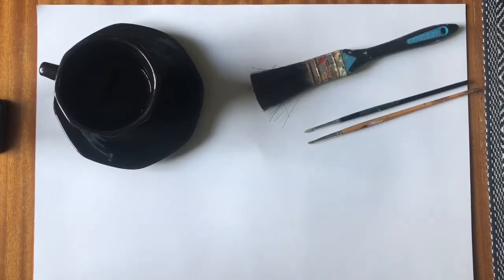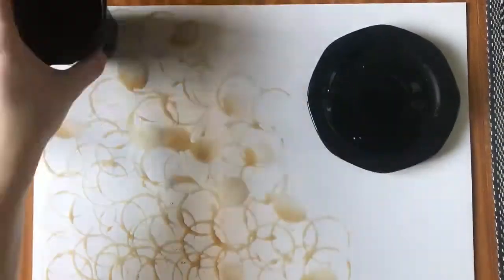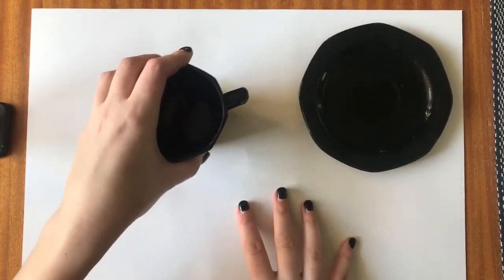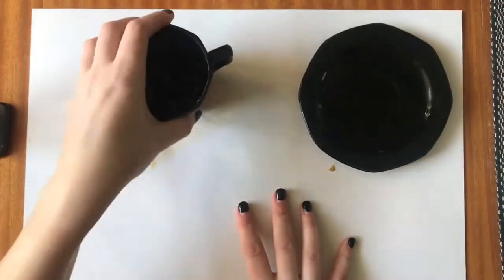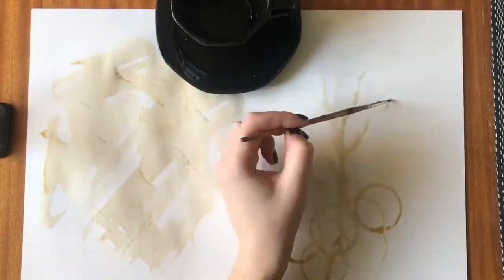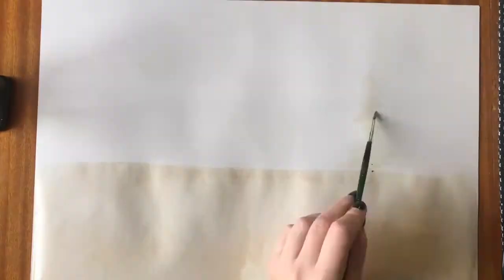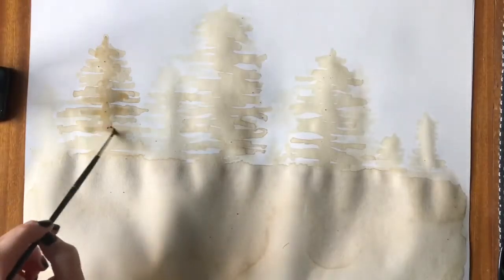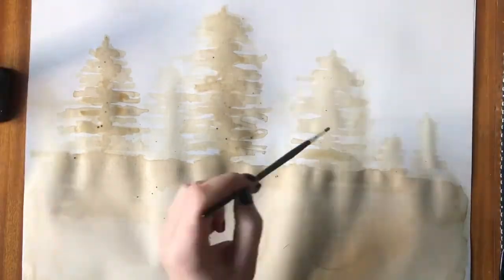How to: Coffee Painting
Have you ever tried painting with coffee? We've been experimenting with a few different techniques this week.
Have you ever accidentally left a coffee ring stain on a piece of paper from the bottom of your mug? Try your hand at some coffee doodling during your lunch hour! You don't need any special art materials for this. ☕

You will need:
- A mug of coffee (I used ground coffee but you can use instant for different effects - a saucer also makes the ring effect easier to create)
- Paper
- Paintbrush (optional)